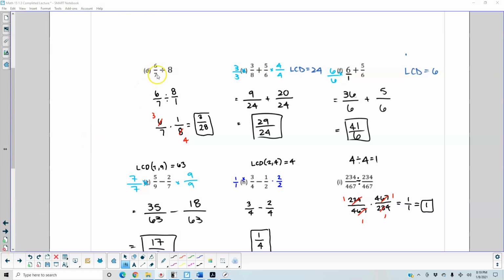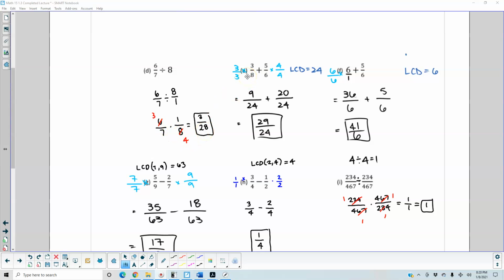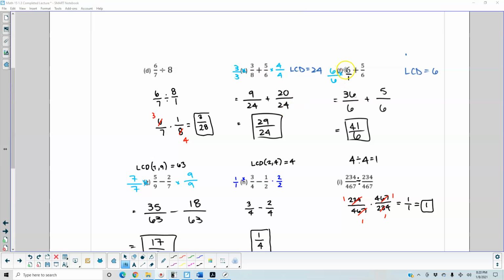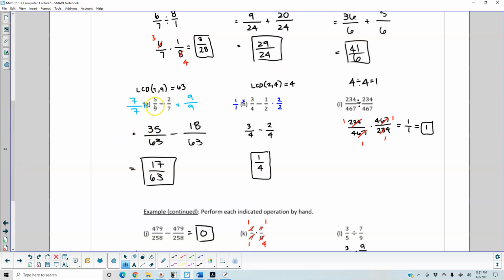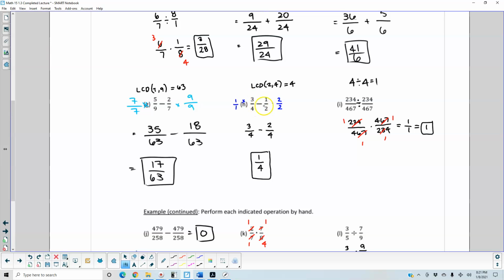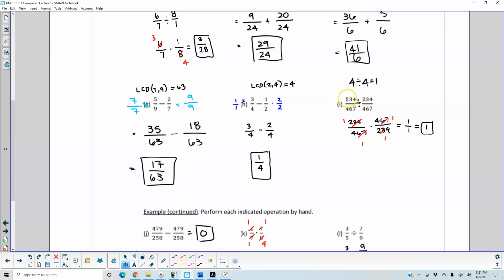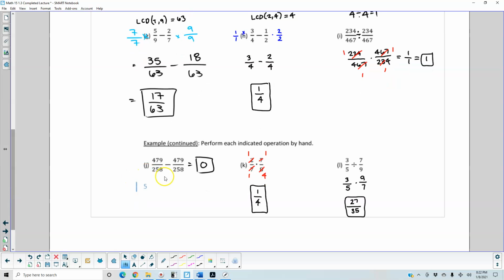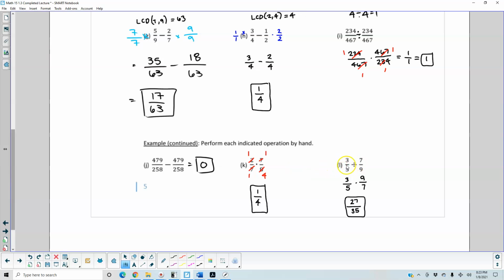1.3 Objective 5: Perform Operations with Fractions Part 2